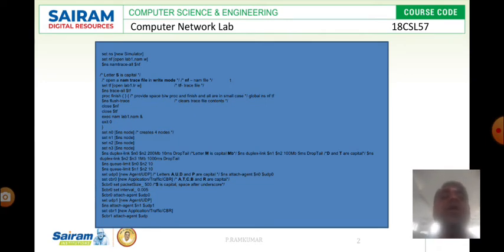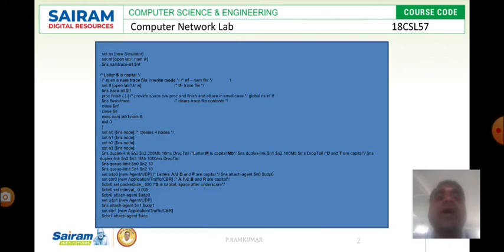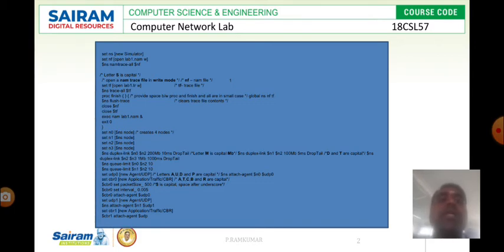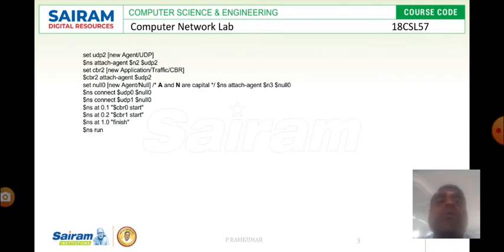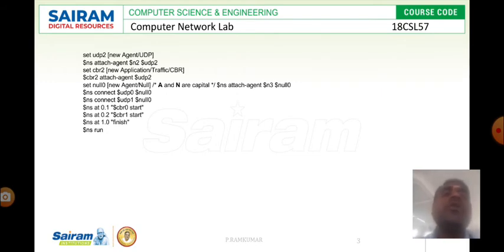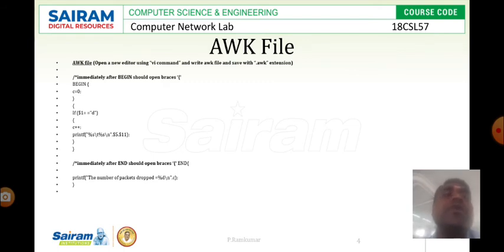Lecturer video _18CSL57 _ Program 1 _ Computer Network Lab_ P Ramkumar